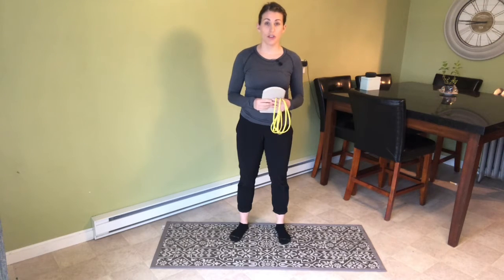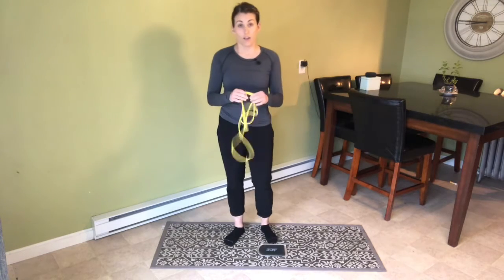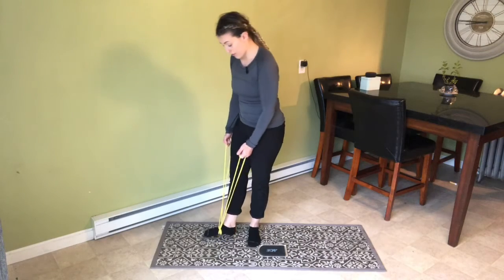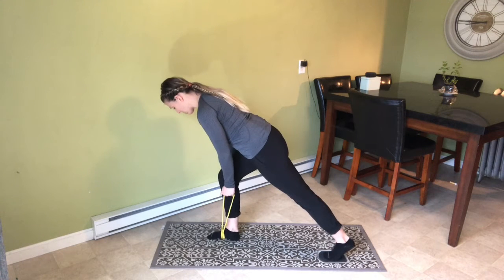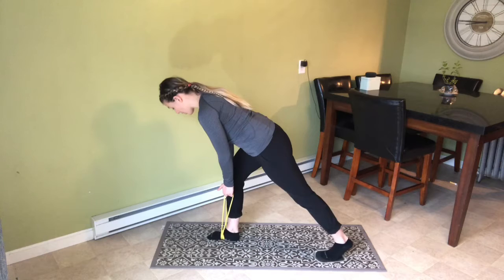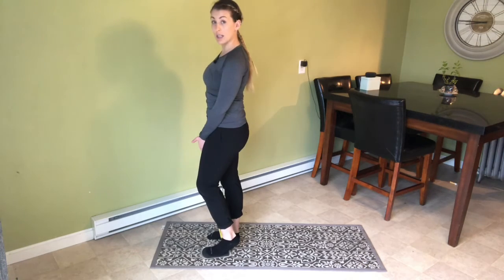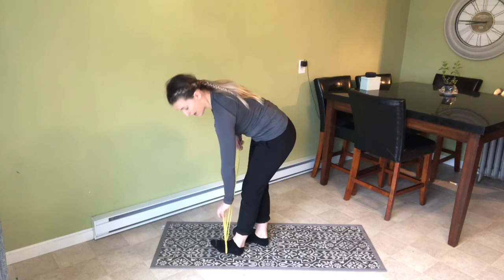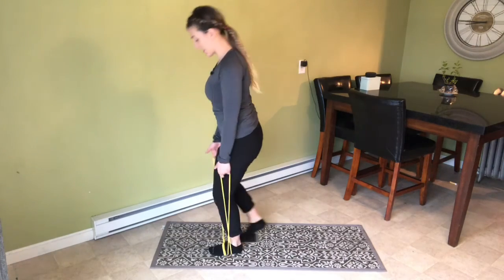Banded slider SLDL